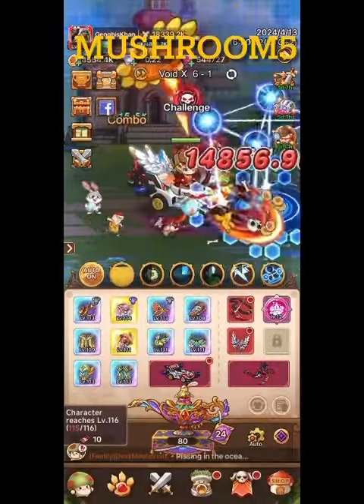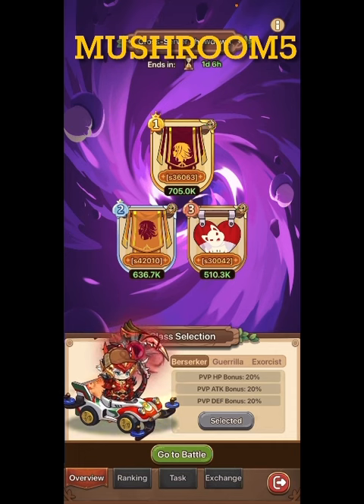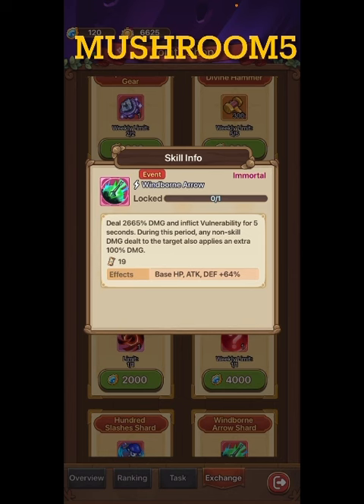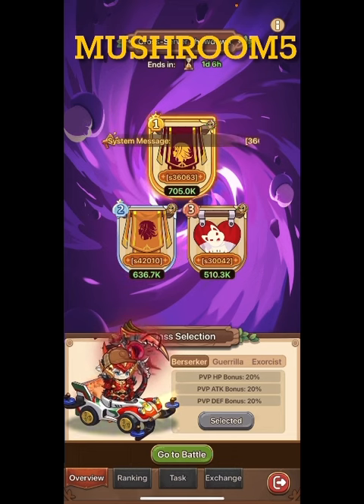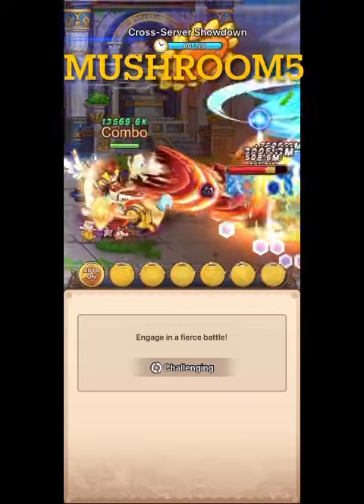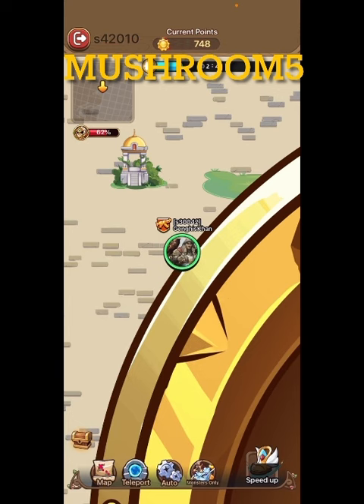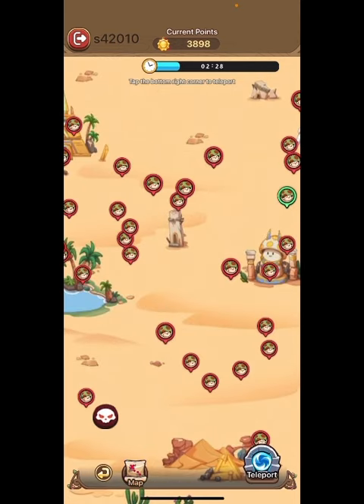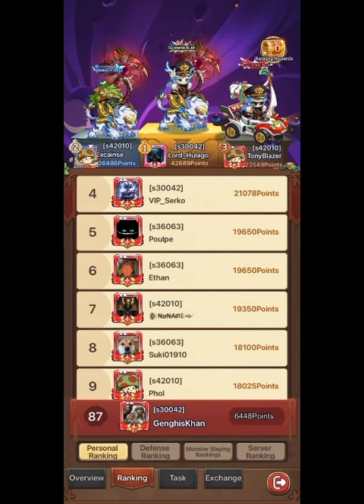Legend of Mushroom- Cross Server Showdown GUIDE and REWARDS!